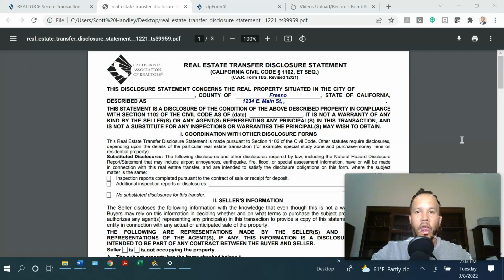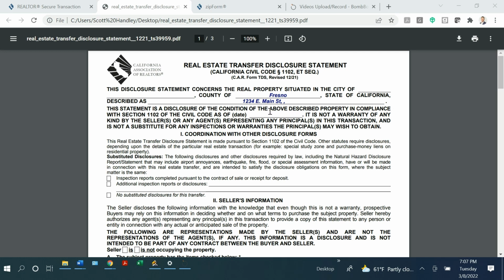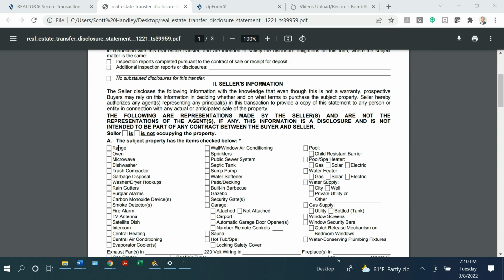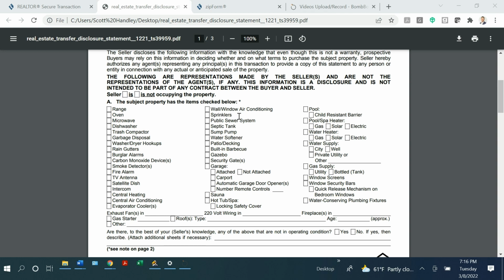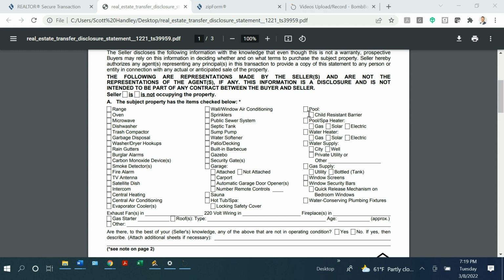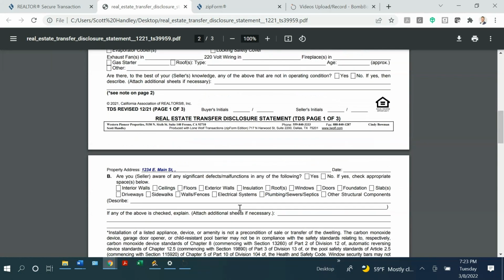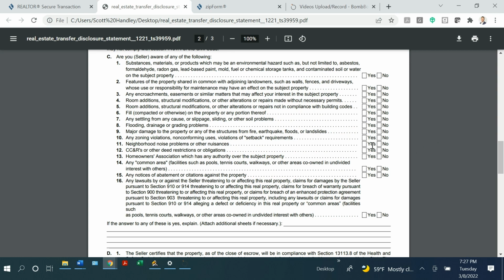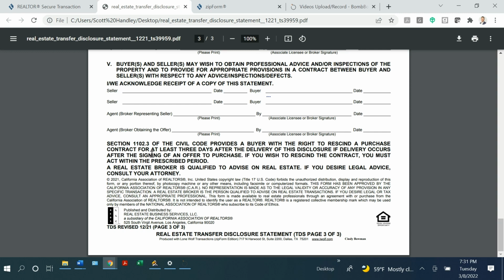Everything you need to know about the TDS.